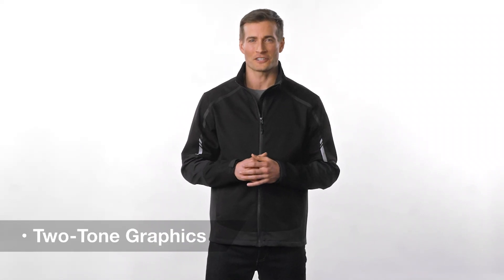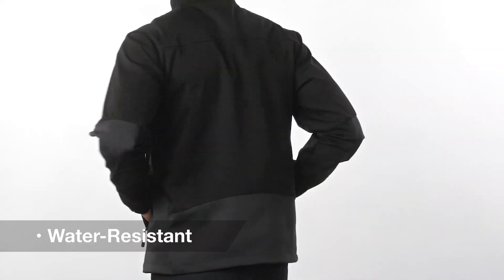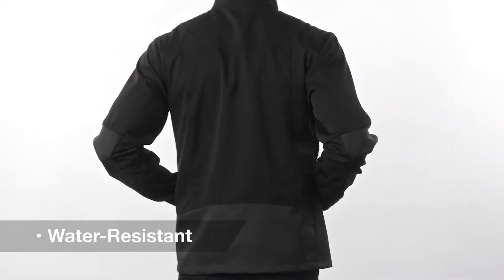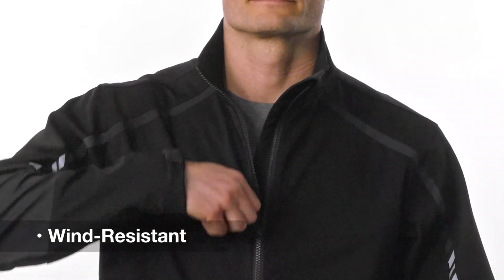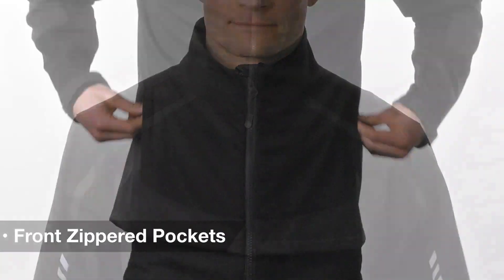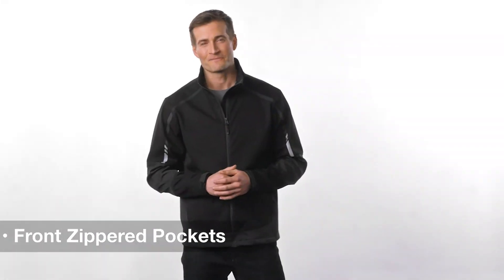Custom Logo J307 Port Authority® Embark Soft Shell Jacket